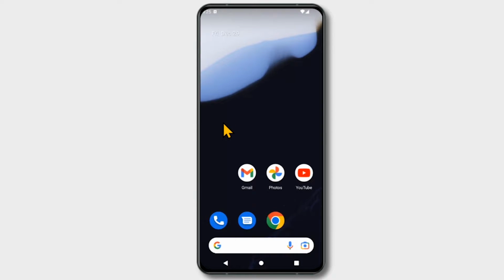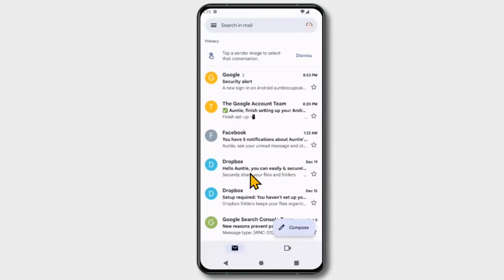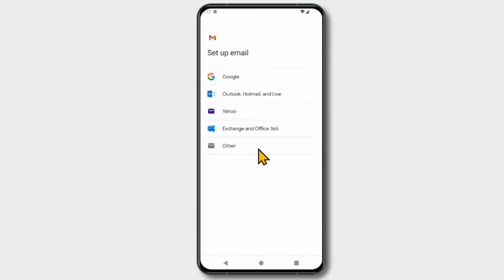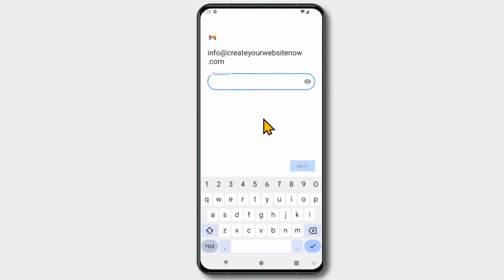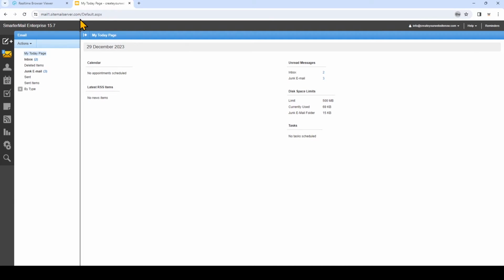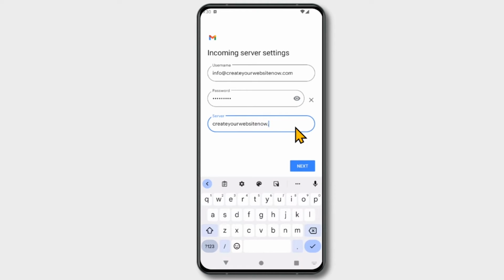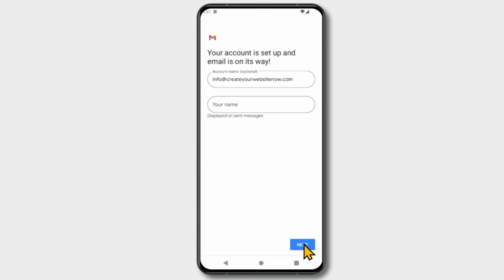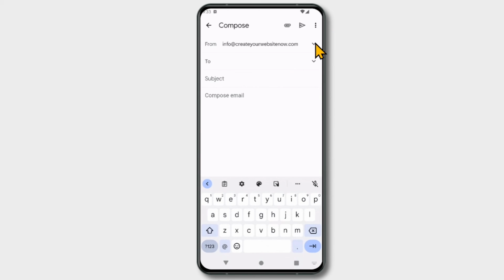How to Set Up Your Domain Email on Android with the Gmail App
Send and receive emails with your domain email account on your Android device!